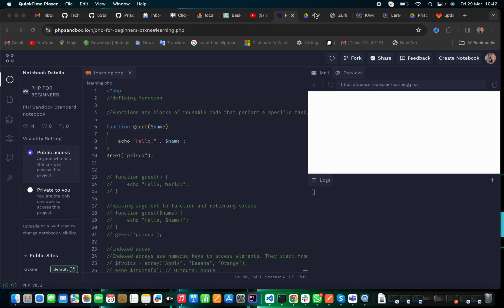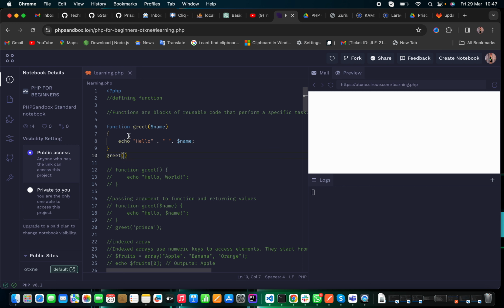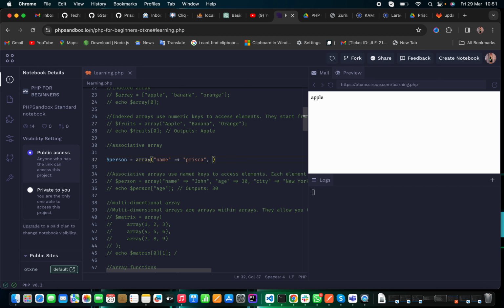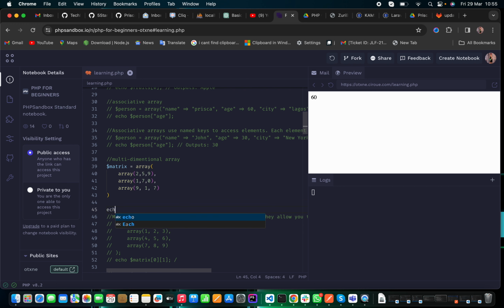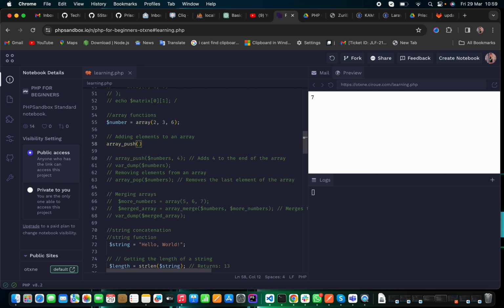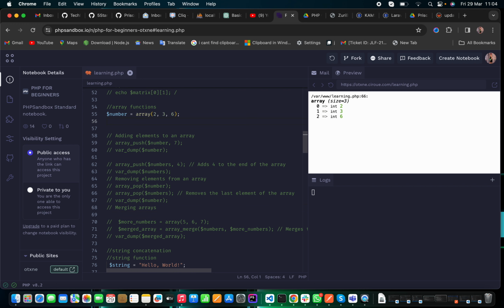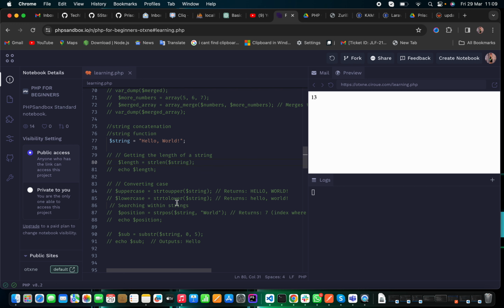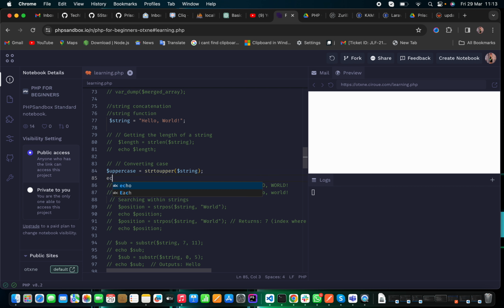Functions and Arrays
This video is a comprehensive introduction to functions and arrays in PHP, designed for beginners. The instructor breaks down these essential concepts into easy-to-understand explanations and practical examples.

Here's a detailed breakdown of the video content:

1. Functions:
- What are functions and their benefits (avoiding repetition, reusability)
- How to define a function with a name, parameters, and a return value
- Passing arguments to a function

2. Arrays:
- Indexed arrays: How to create and access elements using numeric keys
- Associative arrays: How to create and access elements using named keys (index names)
- Multidimensional arrays: Understanding arrays within arrays, similar to a matrix

3. String Manipulation:
- Substring: Extracting a portion of a string using starting and ending positions
- String position (strpos): Finding the position (index) of a word within a string
- String conversion: Converting strings to uppercase and lowercase using built-in functions

The instructor emphasizes understanding by providing real-world scenarios and practical examples throughout the video. They encourage viewers to re-watch the video if needed to solidify their grasp of the concepts.

I hope this detailed description helps you understand what this video covers!